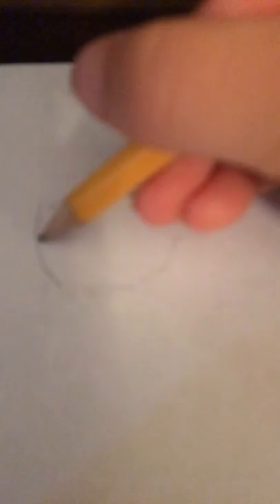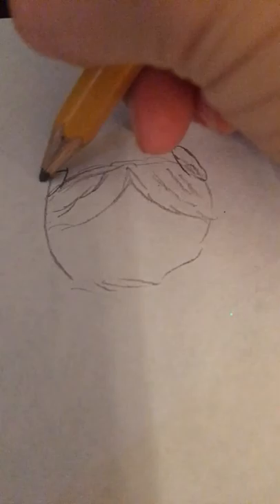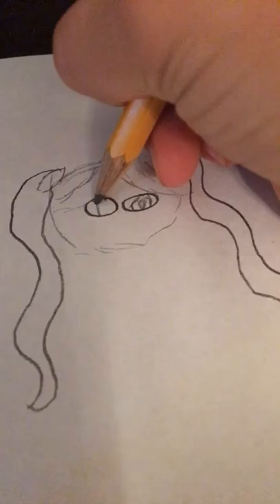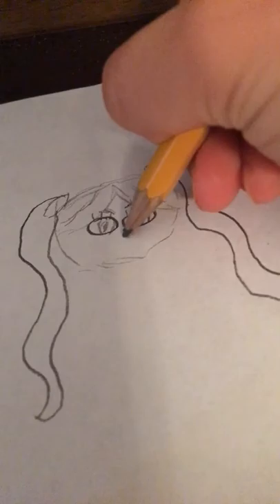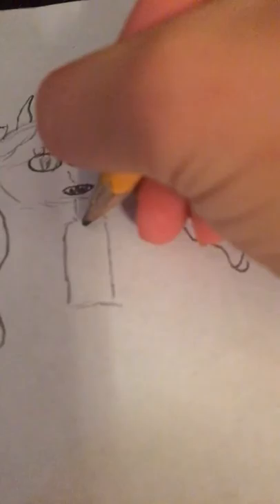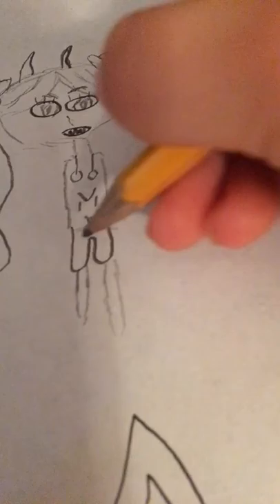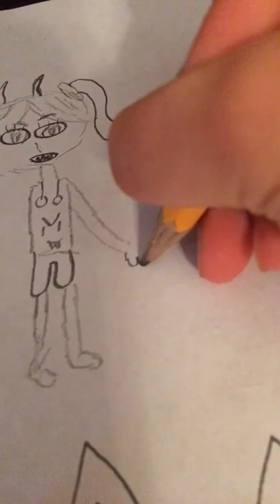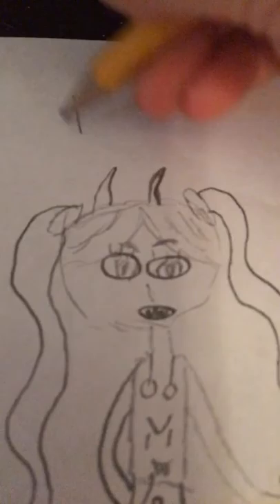Drawling a evil Girl